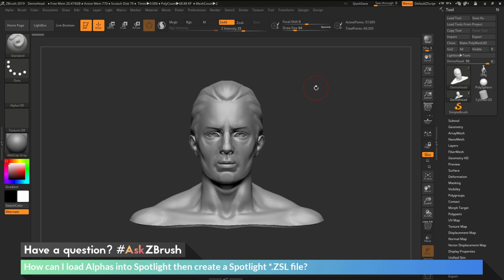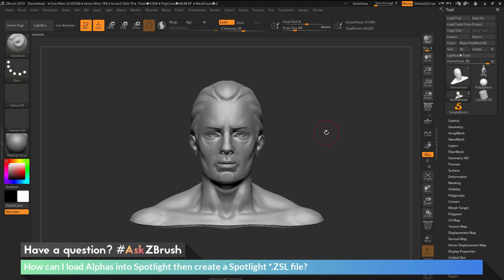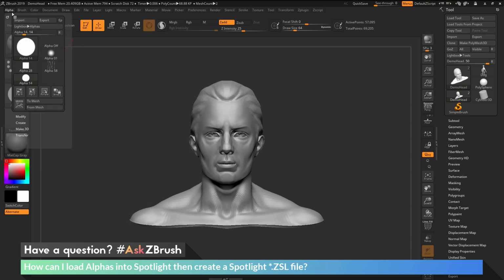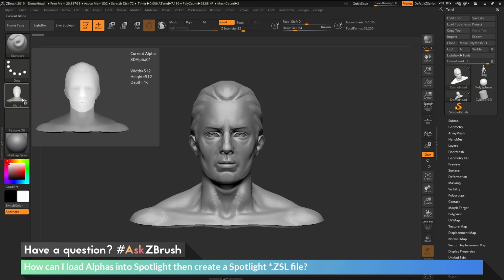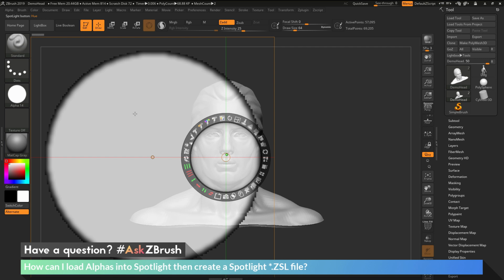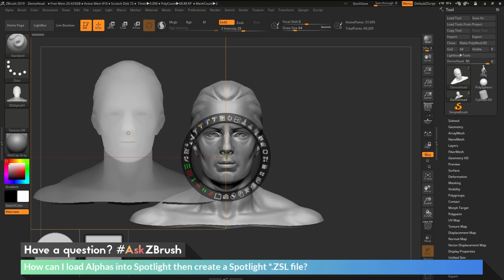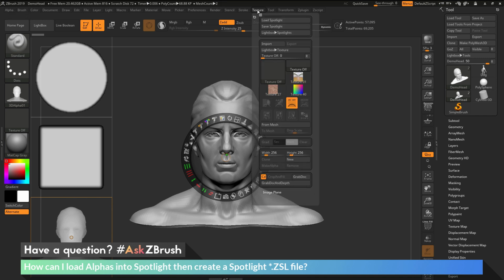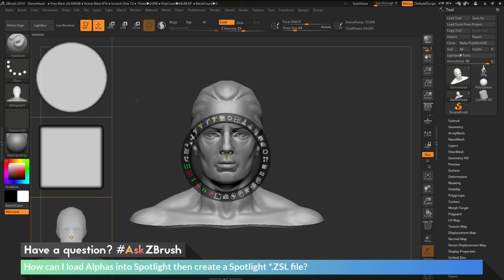AskZBrush: “How can I load Alphas into Spotlight then create a Spotlight *.ZSL file?”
Video covers how to select alphas and load them into Spotlight. After the alphas are loaded into Spotlight the Spotlight can be saved as a *.ZSL file and loaded back in.